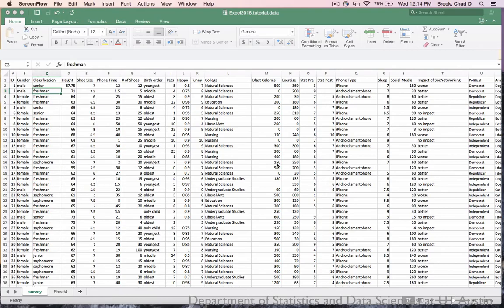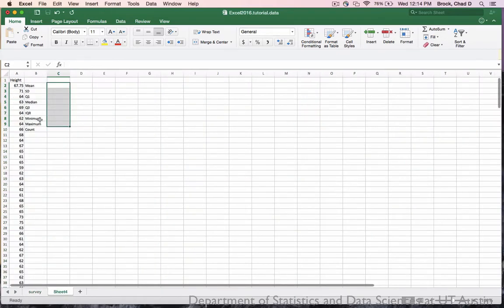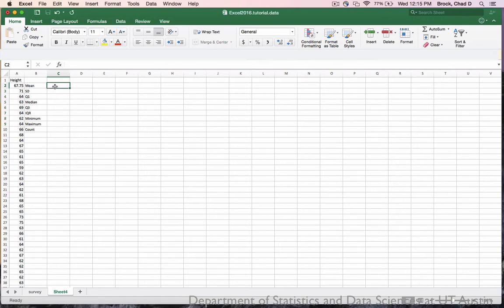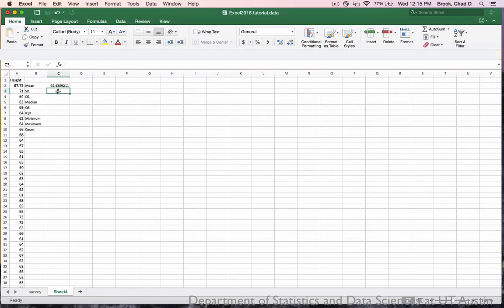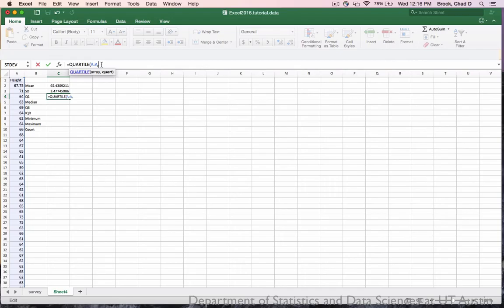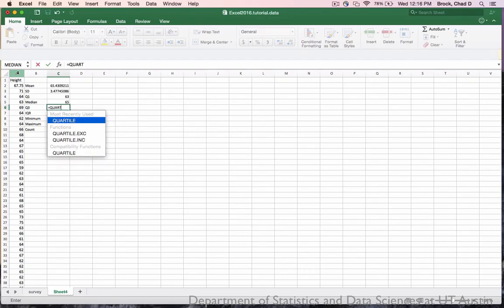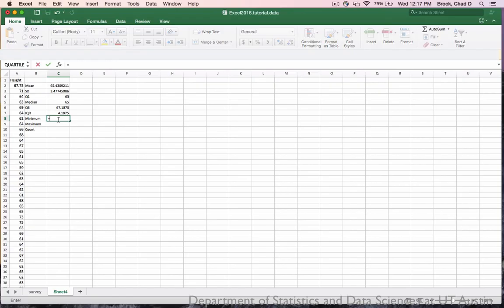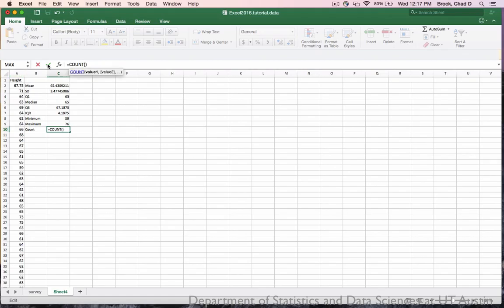Basic Descriptive Stats Excel 2016, 2019, and 365